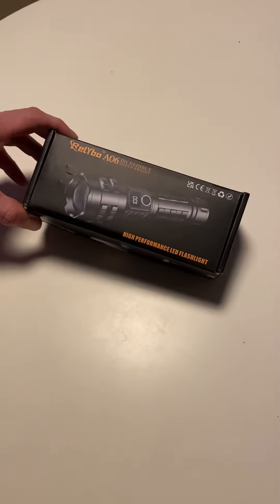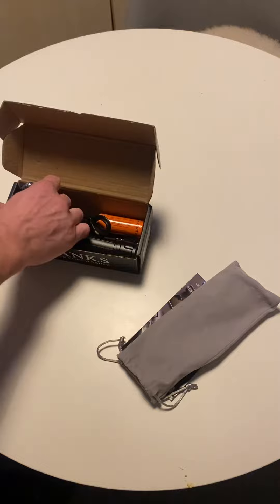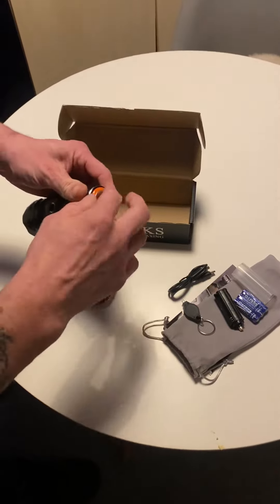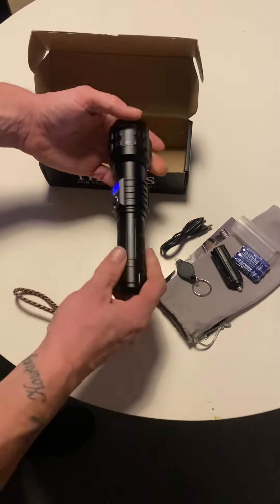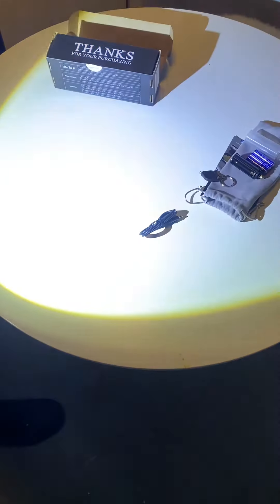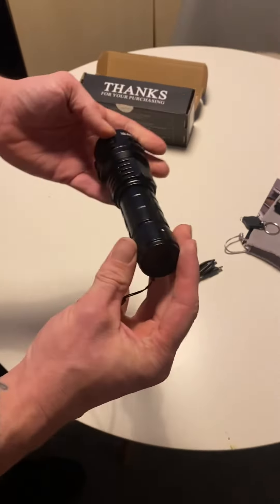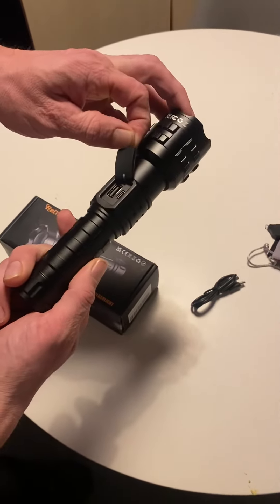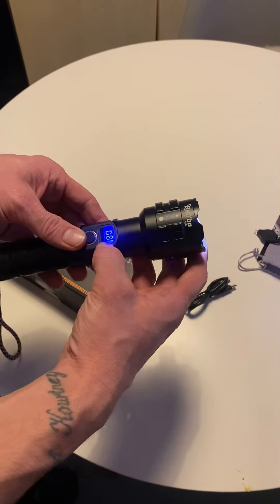Powerful LED tactical torch￼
Torches LED Super Bright, Rechargeable Torch 15000 lumens, Led Torch Rechargeable XHP90.2, Tactical Torch Battery Powered, Powerful Flashlight Torch Zoomable for Dog Walking TORCHES LED SUPER BRIGHT】The Relybo XHP90 led torch equipped with XHP90 quad-core chip is capable of producing an output of 15000 lumens, the rechargeable torch feature zoomable function, you can get the long distance beam and large range beam by stretching the powerful torch to adjust the focal length. The long distance can send out long distances up to the length of 3.5 football fields, and the large range beam can illuminate a room of 180 ㎡.
【RECHARGEABLE TORCH】The led torch rechargeable with type-C port，the bright torch can be charged by car charger, computer, power bank, or any USB outlet etc. The high power torch features power display, which is readily available the figures and clearly visible, the remaining power can be grasped at any time. Also the super bright torch can be used as a power bank to charge your phone in emergency as well! Super suitable for camping, hiking, dog walking.